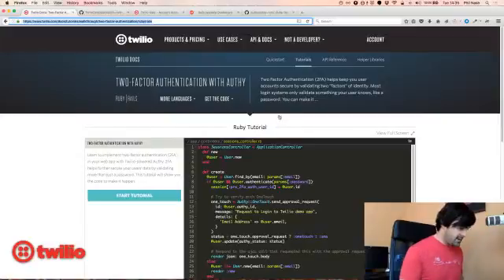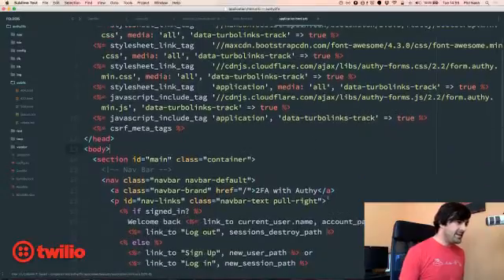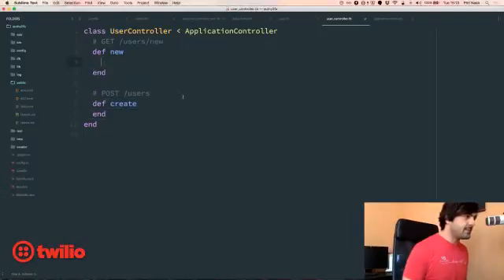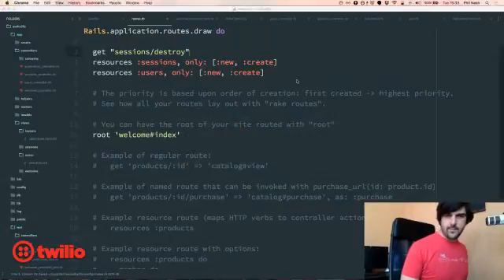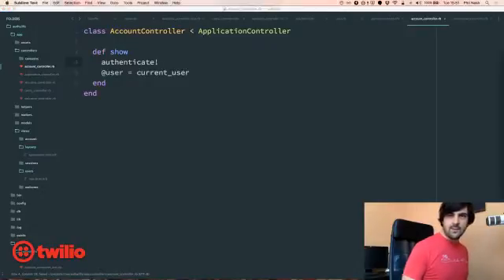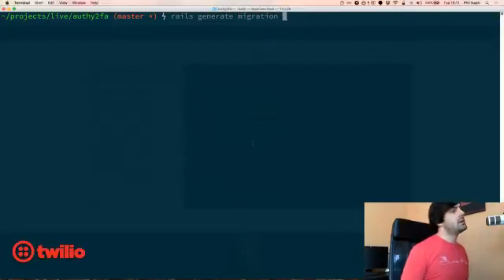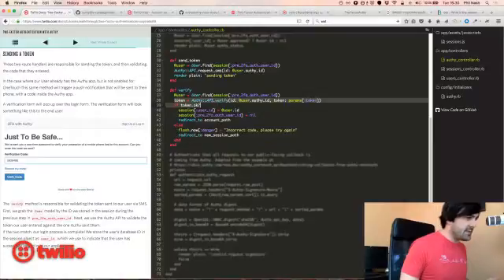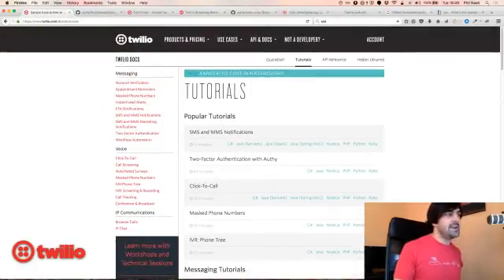[Stream] Two factor authentication in Rails with Authy